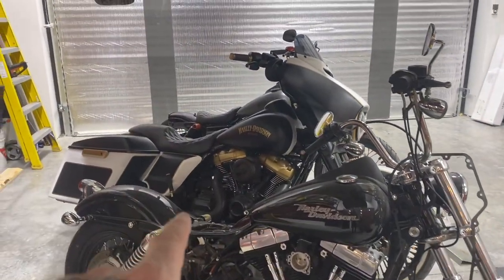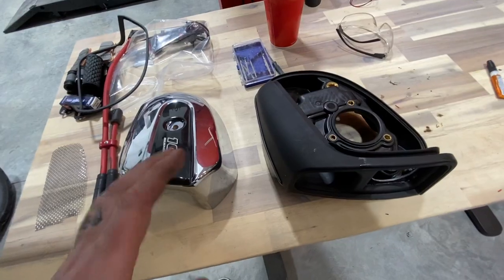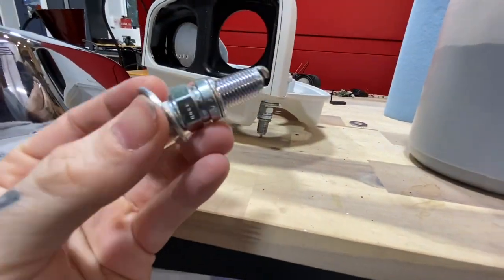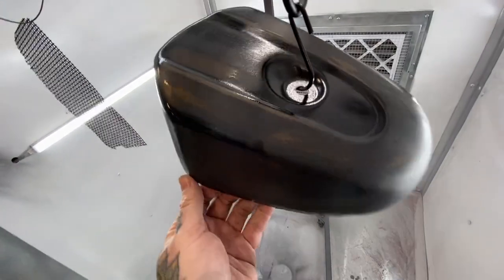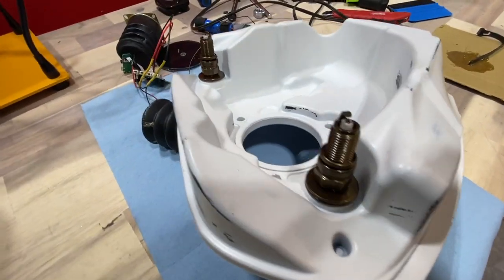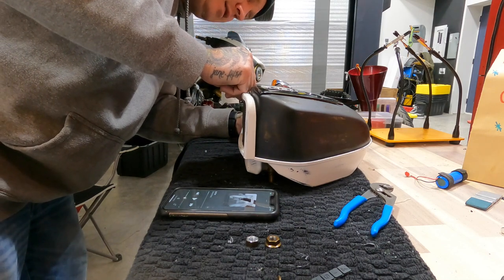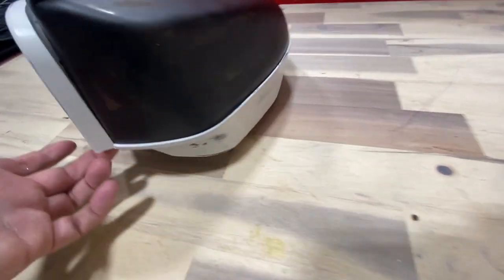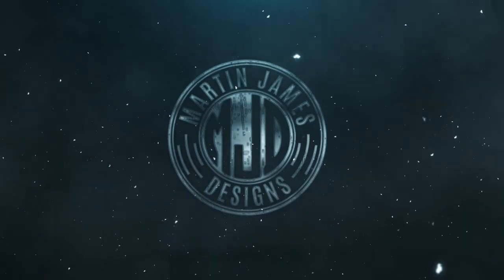Bluetooth Speaker Made With Harley Davidson Parts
Welcome back to Martin James Designs!

In this video I create a Bluetooth speaker made with my old Harley Davidson parts. I combined paint, powder coat, electrical and fabrication to build this functioning piece of art!

Kodi Hopkins
Martin James Designs